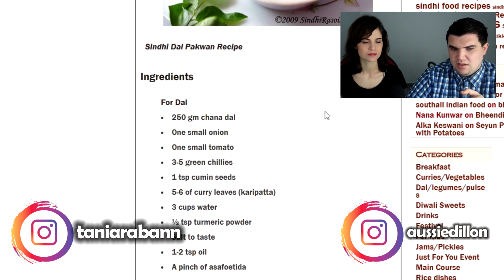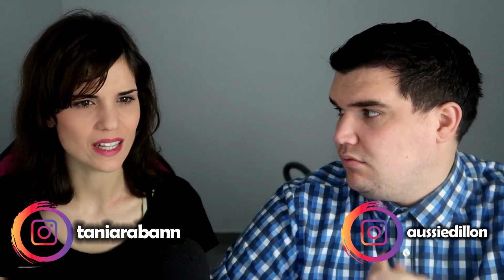INDIA!?!?! Famous Dal Pakwan of Ulhasnagar | Sindhi Breakfast | Indian Street Food Reaction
Follow US on:
- INSTAGRAM  AussieDillon - TANIA - @taniarabann
- SNAPCHAT taniadillonyt